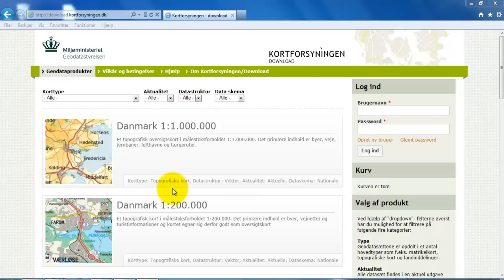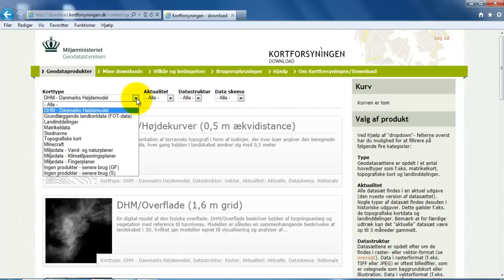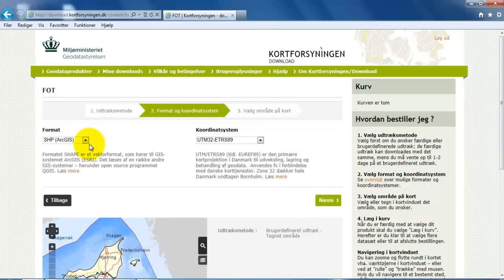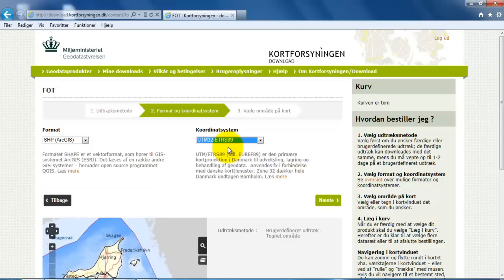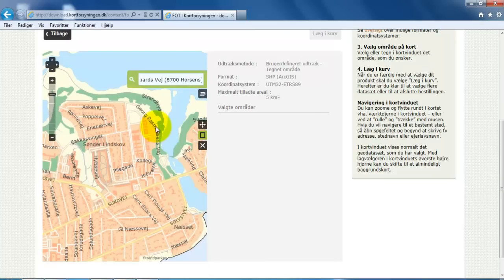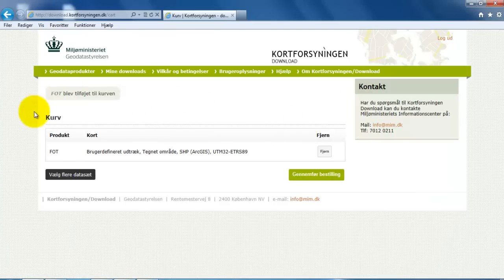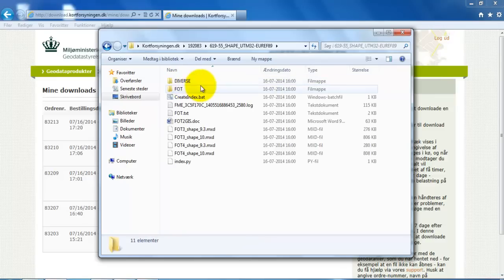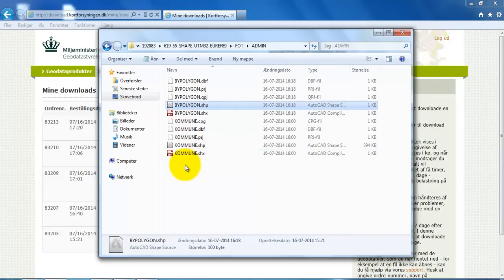Download maps_Kortforsyningen.dk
Guide on how to downloads maps from the Danish website Kortforsyningen.dk

This video have been created to support Civil Engineering students at VIA University College in Horsens, Denmark